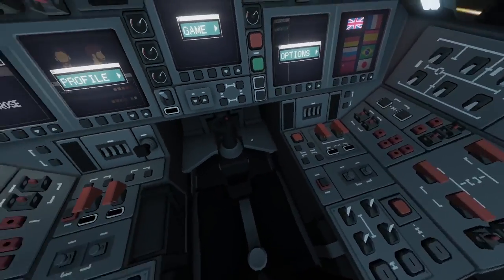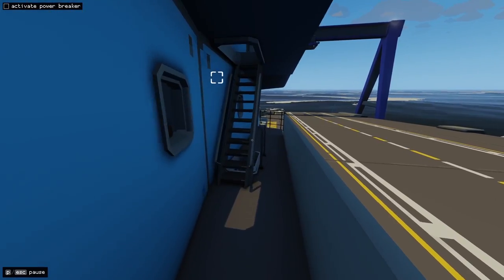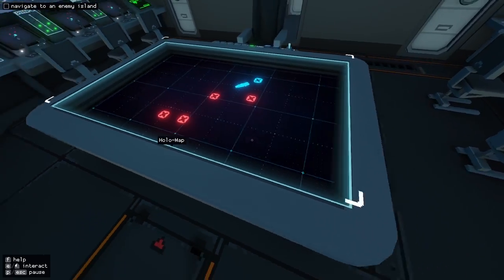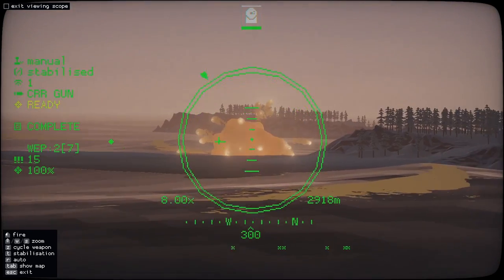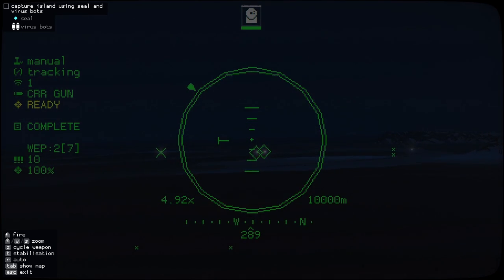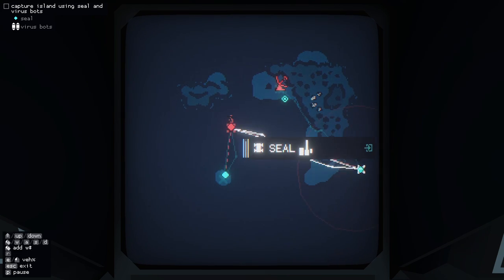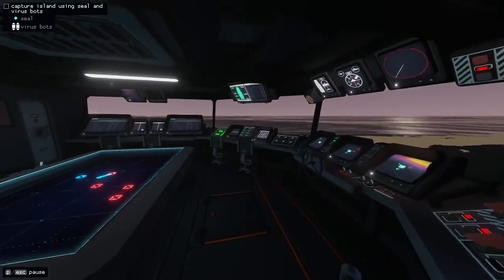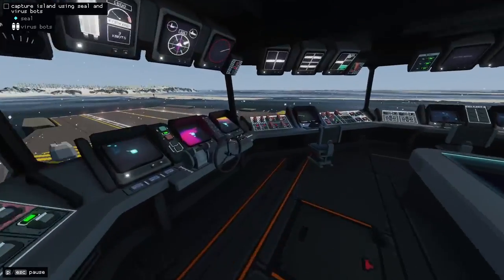This AIRCRAFT CARRIER SIMULATOR Will Change Naval Warfare Games Forever | Carrier Command 2 Gameplay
►PC Equipment
🖥️ PC Spec List